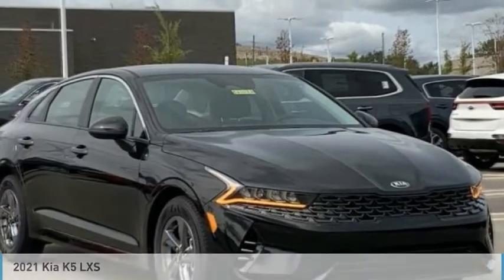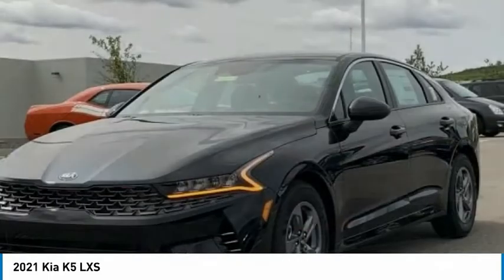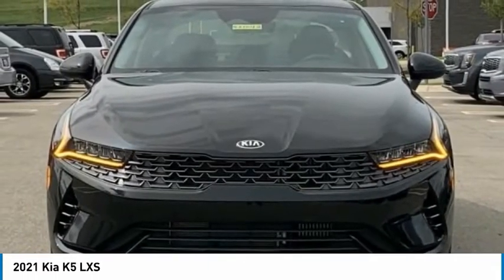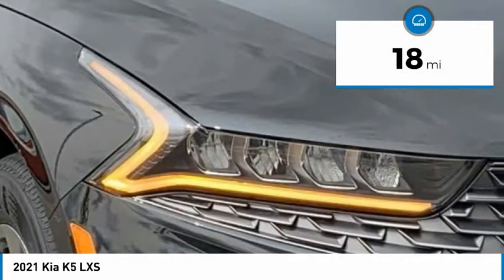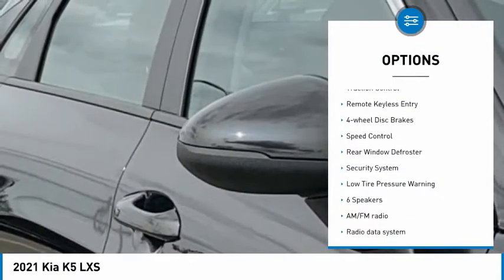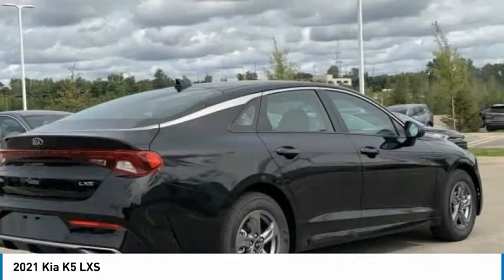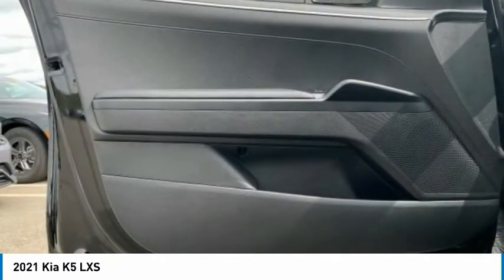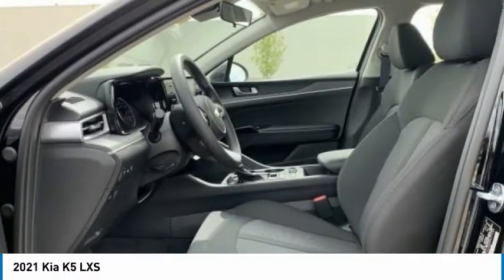2021 Kia K5 521042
2021 Kia K5 LXS

2021 Kia K5 LXS Ebony Black FWD 8-Speed Automatic 1.6L I4 DGI 27/37 City/Highway MPG ** 0% APR Financing Available, ** $400 Military Bonus For Qualified Customers, 6 Speakers, Auto High-beam Headlights, Automatic temperature control, Electronic Stability Control, Front dual zone A/C, Heated door mirrors, Power door mirrors, Rear seat center armrest, Remote keyless entry, Security system, Traction control.brbrCall to schedule a test drive.